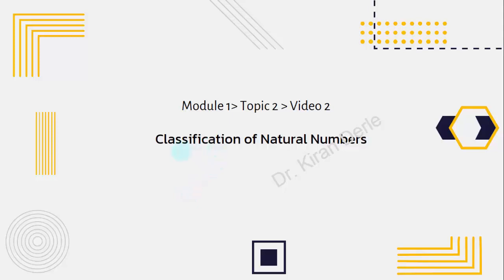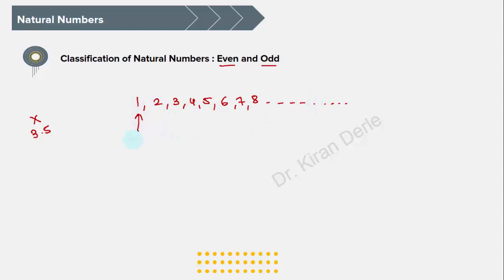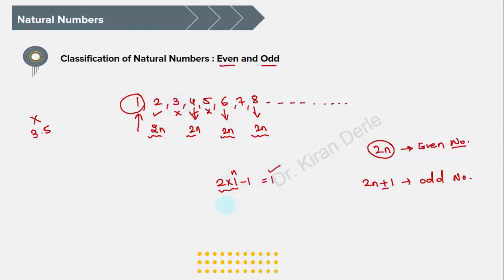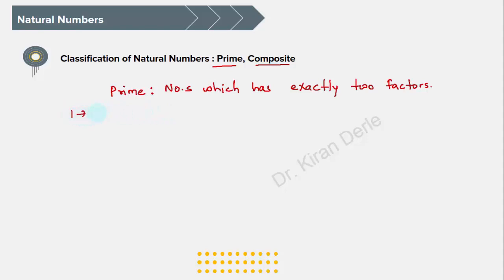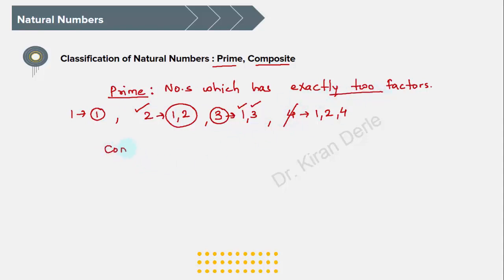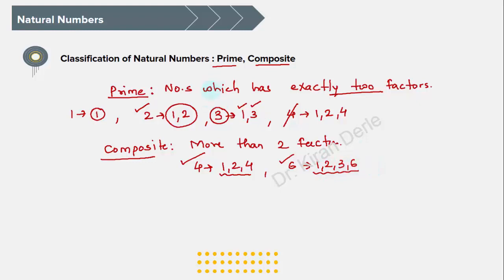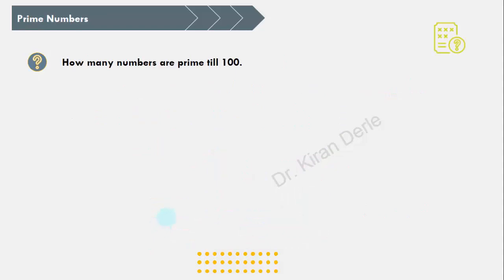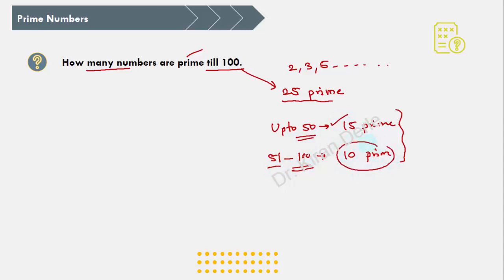Classification of Natural Numbers